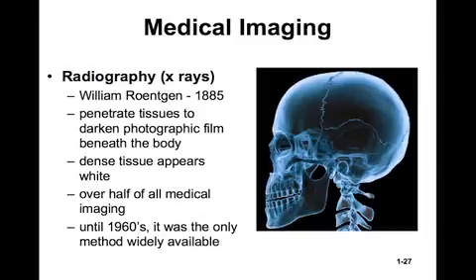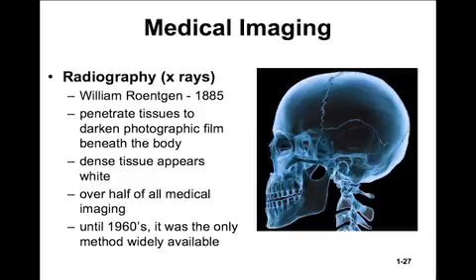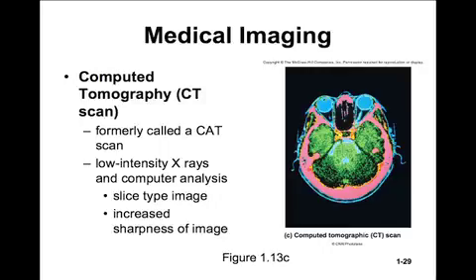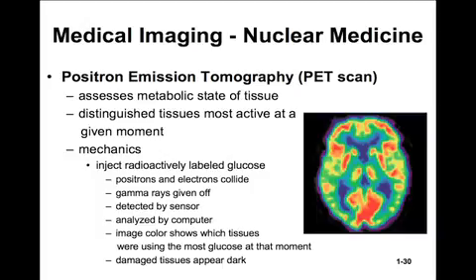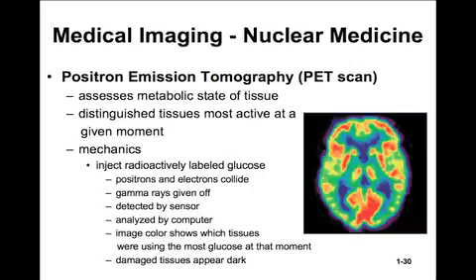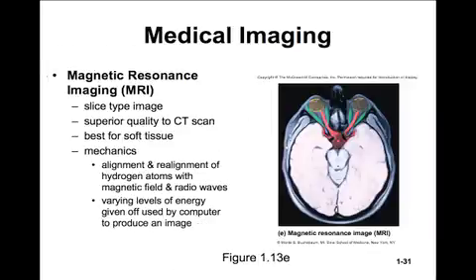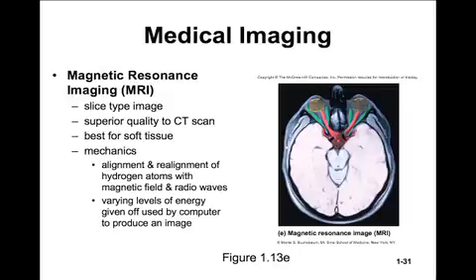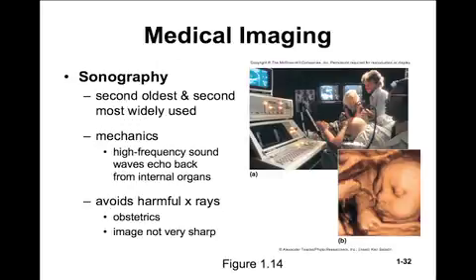CH01c Introductory Lectures